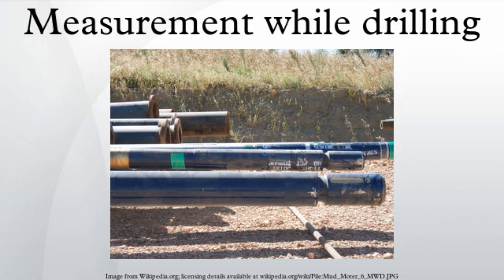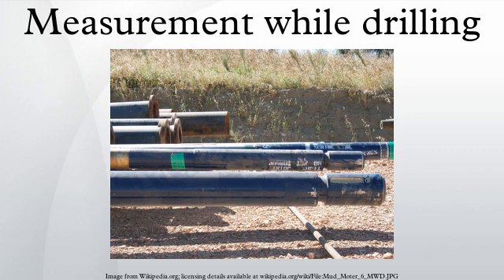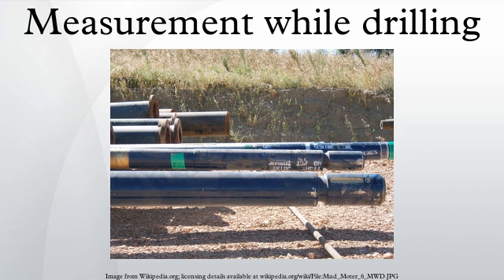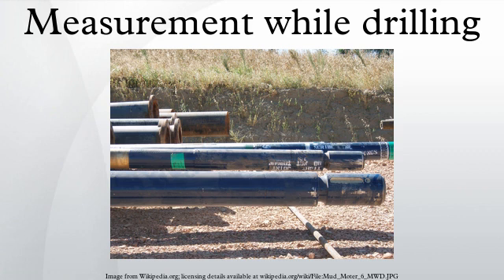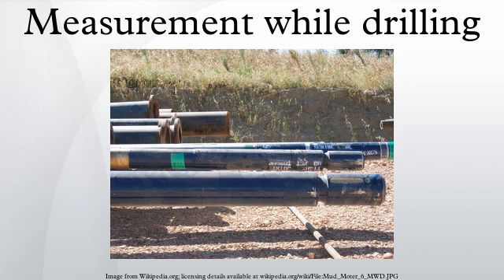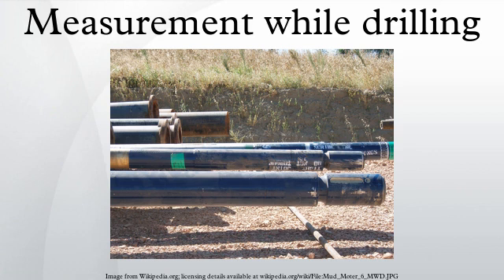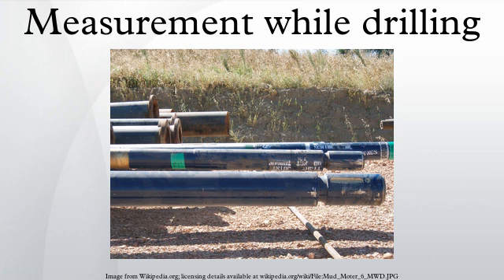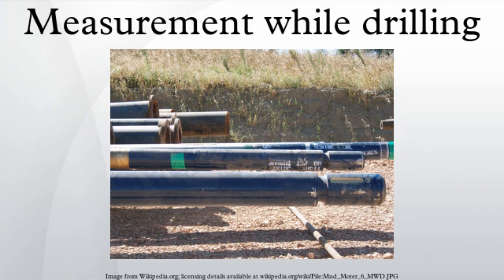Measurement while drilling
A drilling rig is used to create borehole or wells in the earth's sub-surface, for example in order to extract natural resources such as gas or oil. During such drilling, data is acquired from the drilling rig sensors for a range of purposes such as: decision-support to monitor and manage the smooth operation of drilling; to make detailed records of the geologic formations penetrated by a borehole; to generate operations statistics and performance benchmarks such that improvements can be identified, and to provide well planners with accurate historical operations-performance data with which to perform statistical risk analysis for future well operations. The terms Measurement While Drilling, and Logging While Drilling are not used consistently throughout the industry. Although, these terms are related, within the context of this section, the term MWD refers to directional-drilling measurements, e.g., for decision support for the smooth operation of the drilling, while LWD refers to measurements concerning the geological formation made while drilling.
MWD typically concerns measurement taken of the wellbore inclination from vertical, and also magnetic direction from north. Using basic trigonometry, a three-dimensional plot of the path of the well can be produced. Essentially, a MWD Operator measures the trajectory of the hole as it is drilled. This information is then used to drill in a pre-planned direction into the formation which contains the oil, gas, water or condensate. Additional measurements can also be taken of natural gamma ray emissions from the rock; this helps broadly to determine what type of rock formation is being drilled, which in turn helps confirm the real-time location of the wellbore in relation to the presence of different types of known formations.